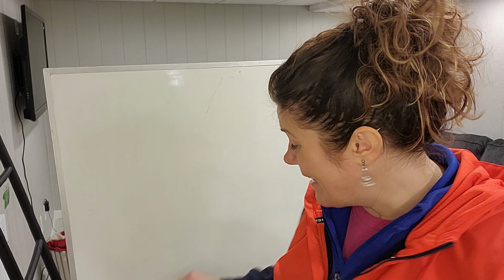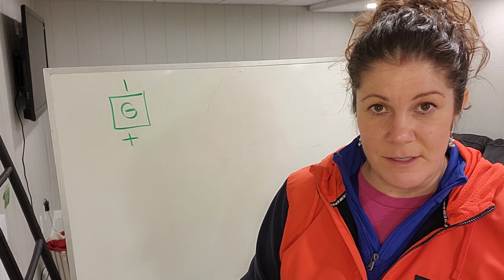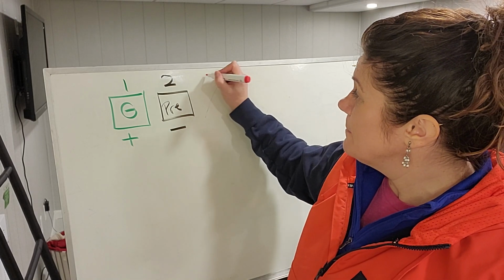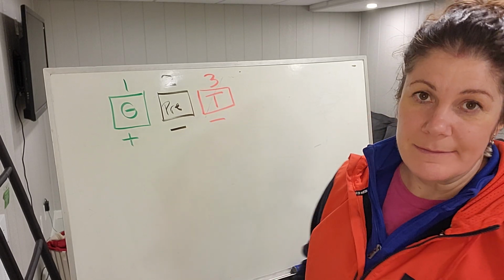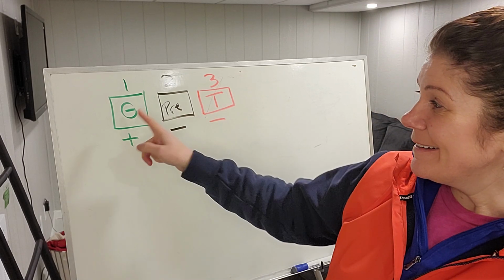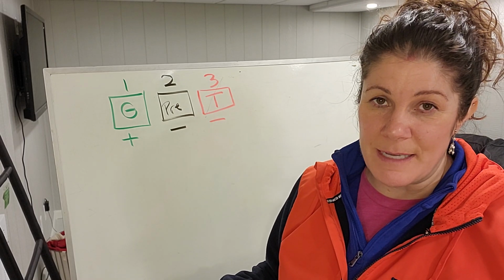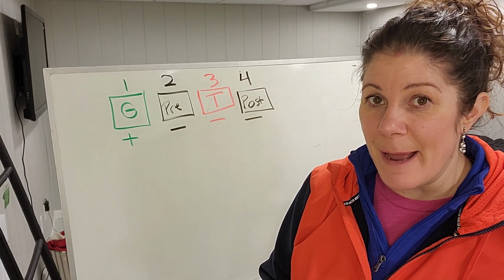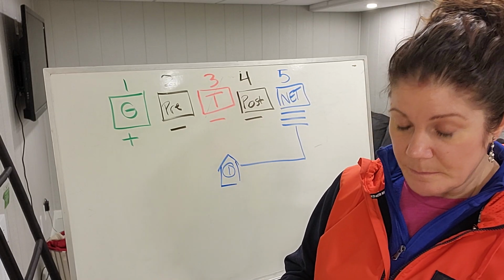Master Your Paycheck, Master Your Money!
Do you feel lost when it comes to your finances? Are you unsure of where to even begin when it comes to building a budget? If so this video is for you!

We're goint to start at the very beginning - Understanding Your Paycheck. And we're keeping it simple.

In this video, I'll break down the 5 basic categories in every paycheck - so you can feel more confident that you know exactly where your money is going, even before it hits your bank account.

Plus I'll share a few simple tips to keep more of it in your pocket!